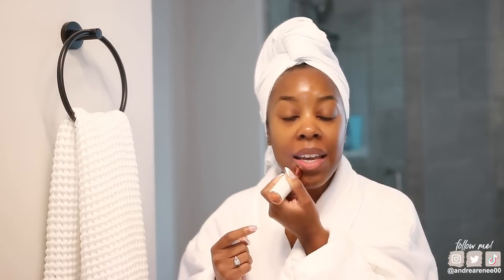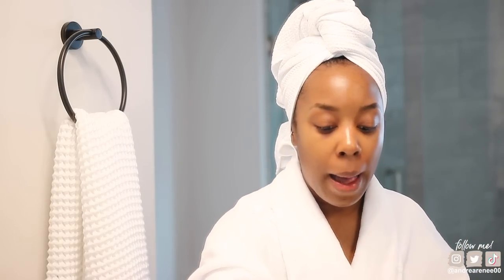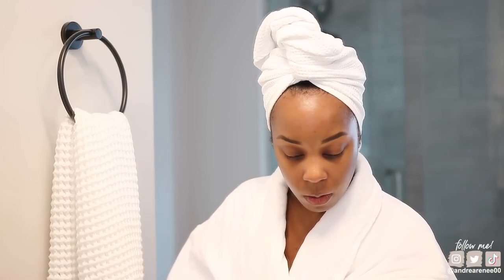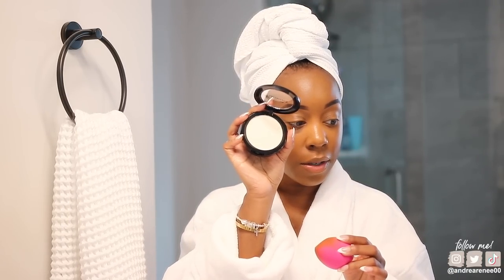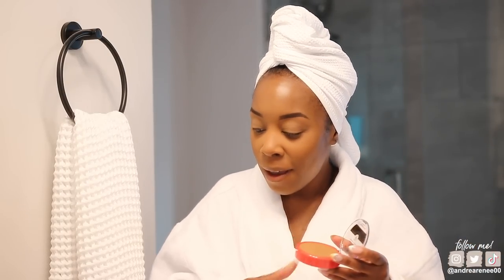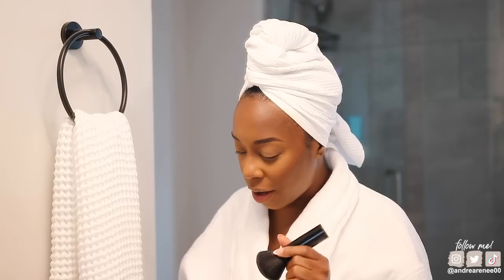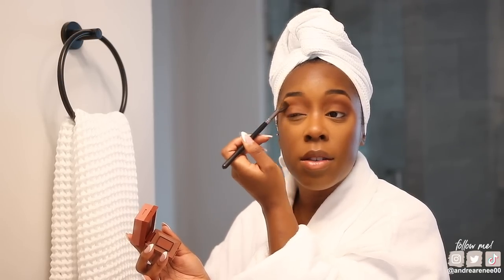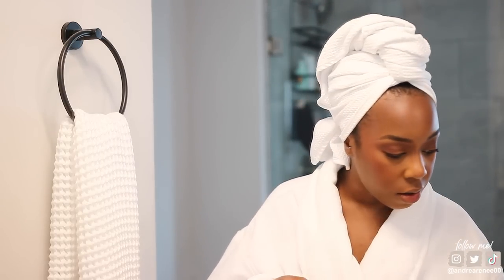GRWM *in my bathroom* USING DRUGSTORE + HIGH END MAKEUP | VOGUE INSPIRED | Andrea Renee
|  PRODUCTS MENTIONED  |

Hair Towel
Flawless by Finish Touch Trimmer
Pink Brow Razor
SkinFix Face Cleanser
Dose of Colors Cleansing Sponge
Good Molecules Discoloration Serum
Belif Aqua Bomb Sunscreen
Anastasia Beverly Hills Brow Wiz - Dark Brown
NARS Soft Matte Complete Concealer - Amande
NARS Soft Matte Primer
Wet n Wild Sponge
Danssa Myricks Yummy Skin Serum Foundation - 18G
elf Cosmetics 16HR Camo Concealer - Deep Chestnut
Revlon Colorstay Pressed Setting Powder - Translucent
Covergirl Brush
Covergirl Outlast Pressed Powder
NARS Cream Bronzer - Laguna 5
Maybelline Shadow Blocks - West 4th & Perry St.
Fenty Beauty Wish You Wood Eye Pencil
elf Cosmetics Big Mood Mascara
Covergirl TruBlend Blush - Hot & Frenzy
elf Cosmetics Lip Pencil - Real
Wet n Wild MegaSlicks Lip Gloss

Mented - T40
Maybelline - 355
NARS - Macao

|  FILMING EQUIPMENT  |
Camera: CANON 80D
Lens: CANON EF 50MM F/1.2
Lens: SIGMA 18-35MM F/1.8
Vlogging Camera: SONY ZV1
Filming Lights: 2 Soft Box Lights